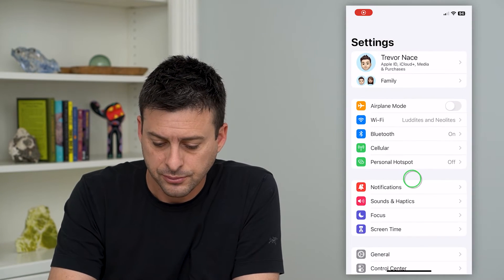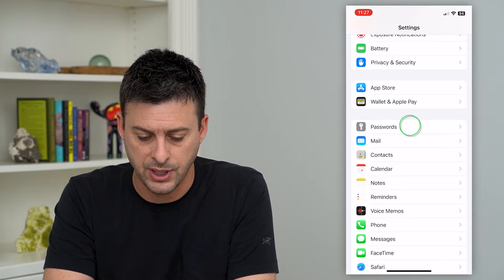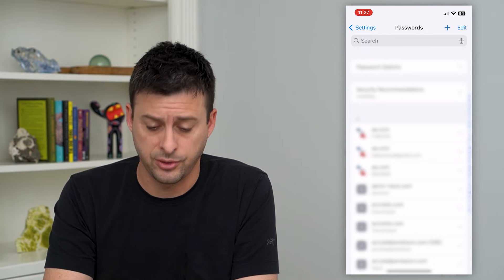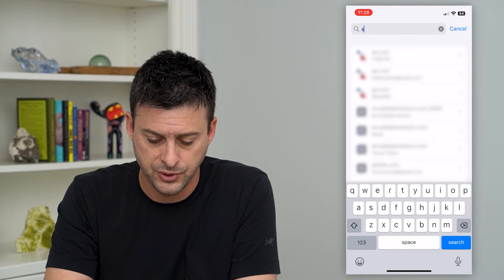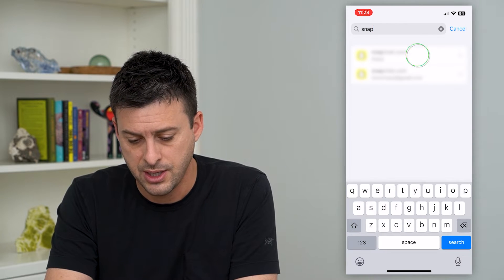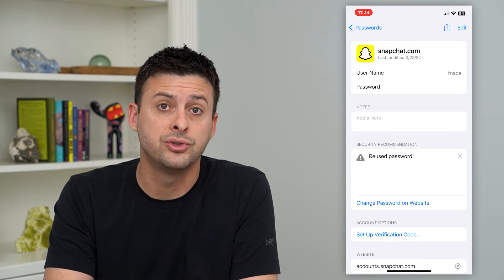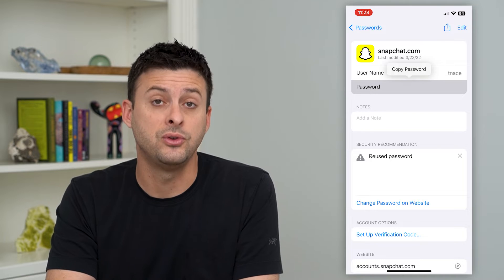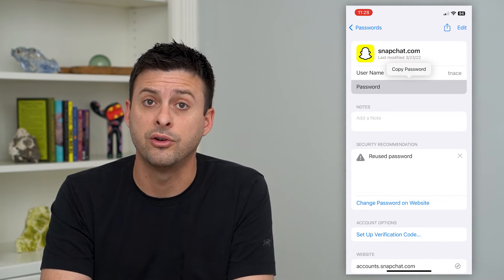How To See Your Password On Snapchat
Let's find your Snapchat password even if you don't already know it so you can login, change the password, or use it on another device.